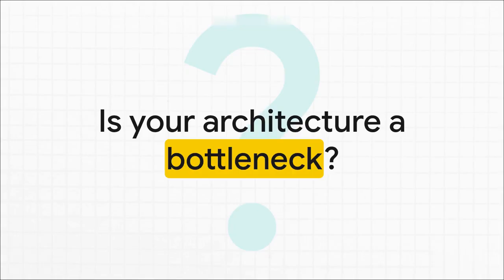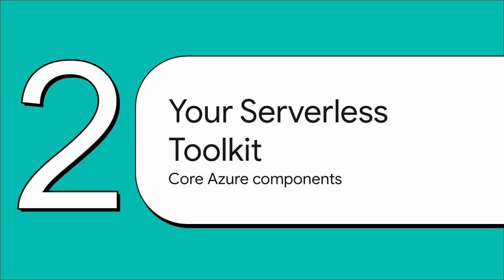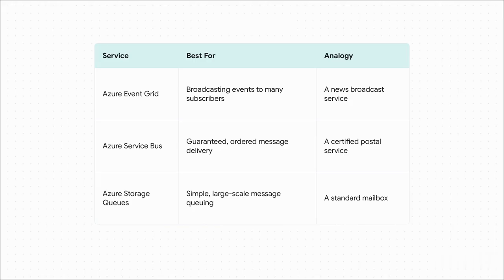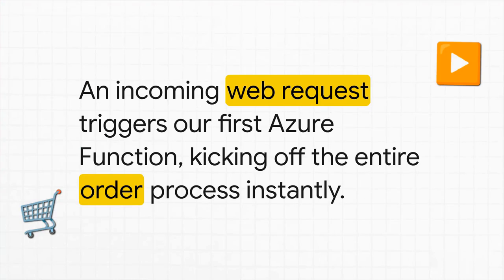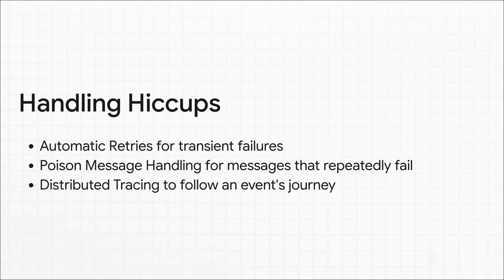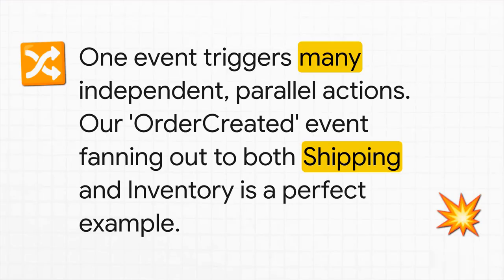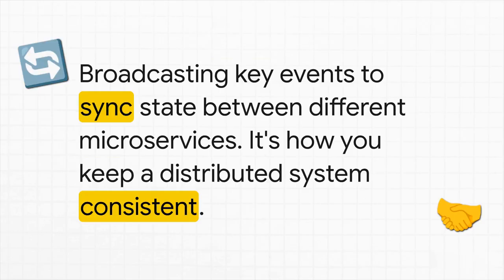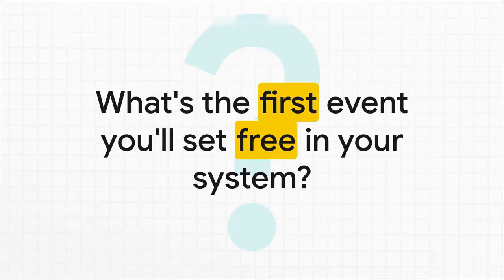Serverless on Azure series 3/5 : Event-driven serverless patterns on Azure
This video explains event-driven patterns using Azure Functions, Event Grid, Service Bus, and Storage queues. Explore more in Serverless on Azure series